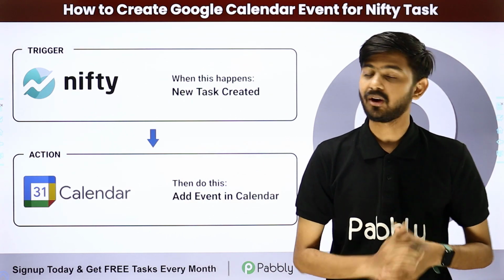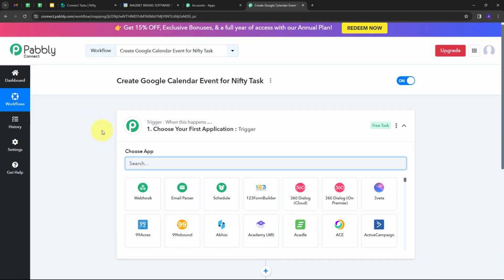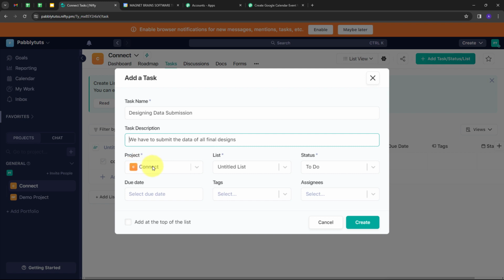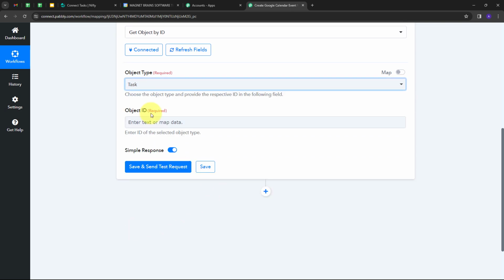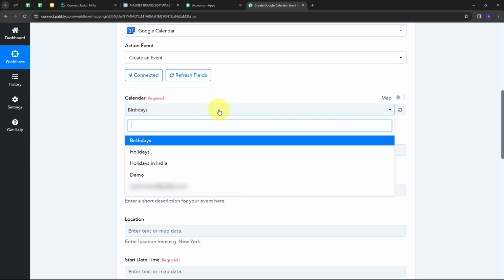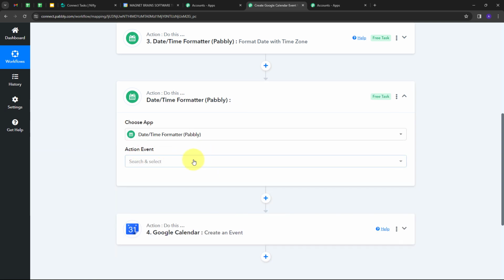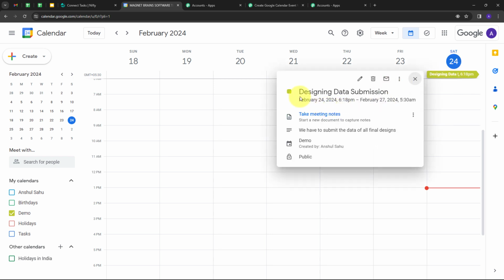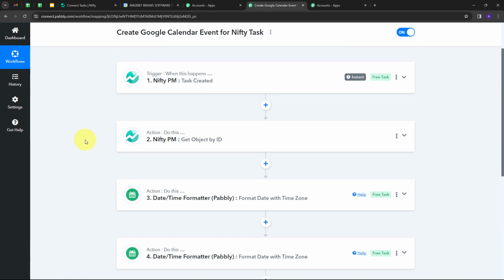How to Create Google Calendar Event for Nifty Task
In this tutorial, we'll walk you through the process of automatically creating Google Calendar events for Nifty tasks, streamlining your task management and scheduling workflows. Nifty is a powerful project management platform, and by leveraging the automation capabilities of Pabbly Connect, you can seamlessly integrate it with Google Calendar to ensure that your tasks are scheduled and organized efficiently.

What you'll learn:

Configuring triggers in Pabbly Connect to detect new tasks or task updates in Nifty.
Setting up actions to create corresponding Google Calendar events based on the detected tasks in Nifty.
Tips for mapping task details from Nifty to Google Calendar to ensure accurate event creation.
Best practices for managing tasks and scheduling events in Nifty and Google Calendar to optimize productivity and efficiency.
By the end of this tutorial, you'll have a streamlined system in place that automatically creates Google Calendar events for Nifty tasks, helping you stay organized and on top of your schedule.

Join us as we explore the power of automation to simplify task management and scheduling processes. By connecting Nifty to Google Calendar through Pabbly Connect, you'll be equipped with the tools to streamline your workflows and focus on achieving your goals.

1. Automation: Pabbly Connect offers automation capabilities that can help you automate mundane and repetitive tasks. This allows you to save time, money and resources.

2. Integration: Pabbly Connect provides a wide range of integrations so that you can connect different web services with each other. This helps you to create smarter workflow processes and make your business more efficient.

3. Security: Pabbly Connect takes security seriously and provides an industry-standard security system to protect your data and applications.

4. Scalability: Pabbly Connect is highly scalable and allows you to easily add new applications and services to your workflow.

 5. Cost-effective: Pabbly Connect is cost-effective and provides plans for different business sizes.